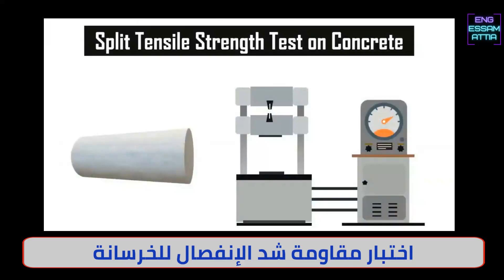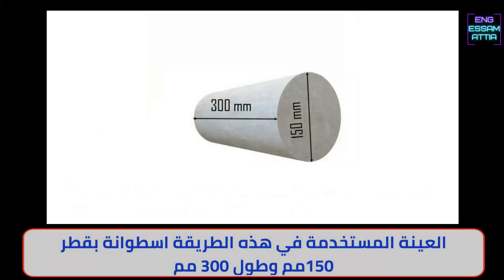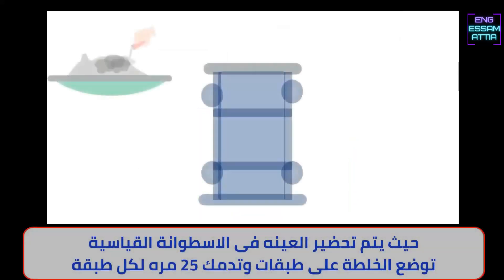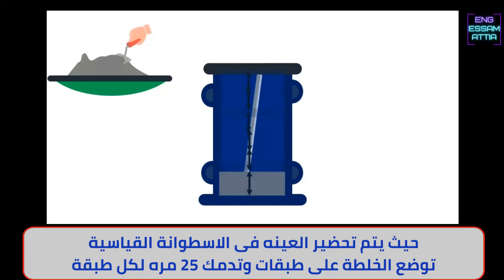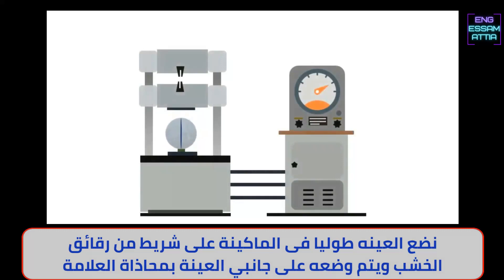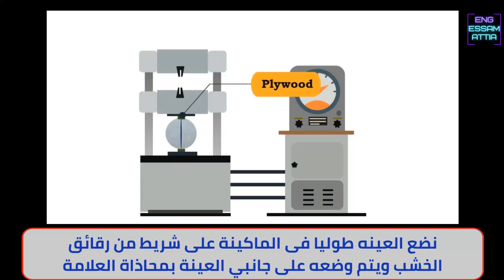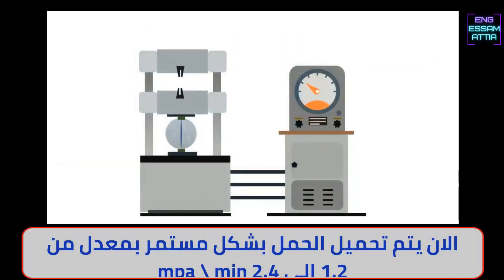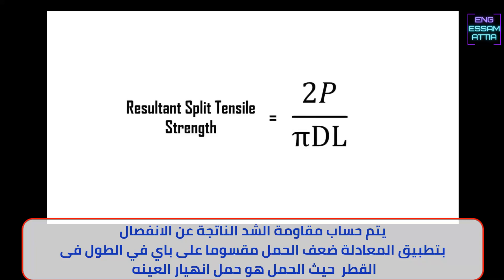How to determine split tensile strength test of concrete | اختبار مقاومة الشد لانفصال الخرسانة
How to determine split tensile strength test of concrete اختبار مقاومة الشد لانفصال الخرسانة اختبار مقاومة الضغط للخرسانة اختبار وتعيين زمن شك الخرسانة الاولي والنهائي الخرسانة اختبارات خرسانة متصلدة اختبار الهبوط صب الخرسانة قيمة الهبوط في الخرسانة مراحل الخرسانة الطازجة الاحتياطات الواجب اخذها عند صناعة الخرسانة قيمة الهبوط في الخرسانة المسلحة صناعة الخرسانة تنفيذ الأعمال الخرسانية ضبط جودة الخرسانة علاج شروخ الخرسانة